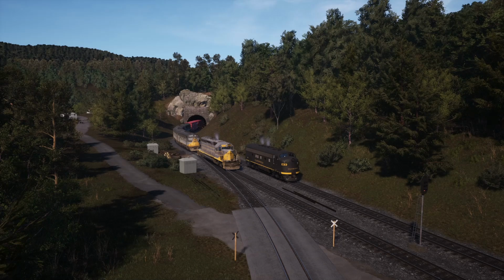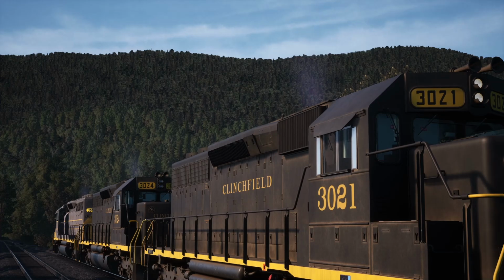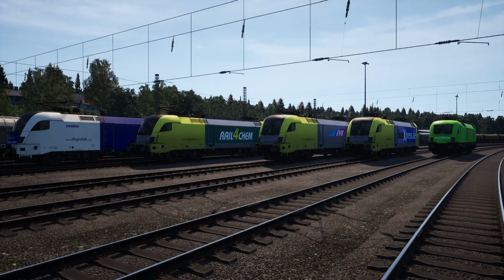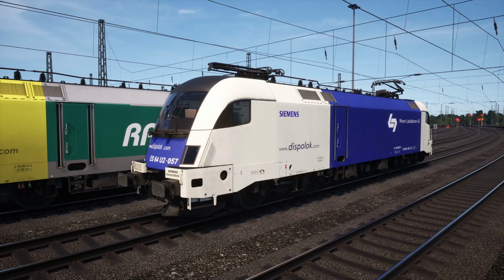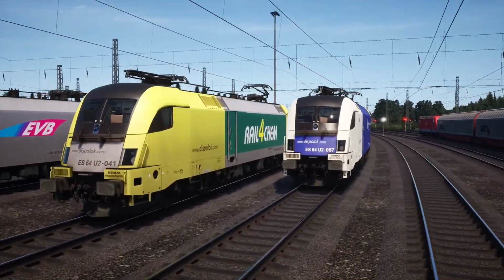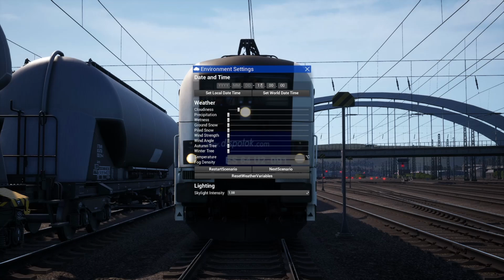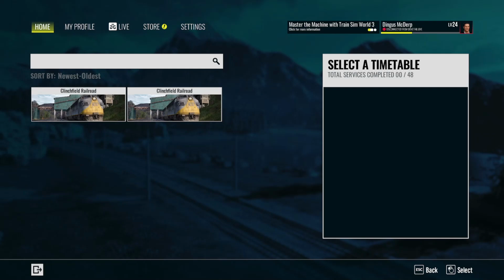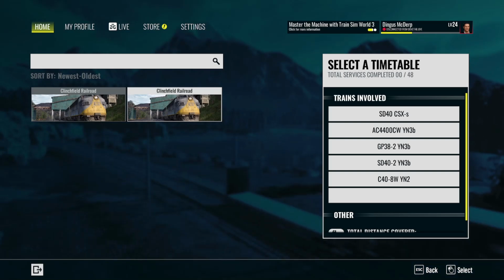TSW3 | Mods & Enhancements - May 2023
A look at a small collection of mods and enhancements for Train Sim World 3 that changes the depth of TSW3 as well as added playability.
An enhancement pack for the BR 182, Alternate locos for the Clinchfield Railroad, A diesel exhaust mod for all diesel engine locos in the game and a complete timetable for CSX's Kingsport Subdivision.